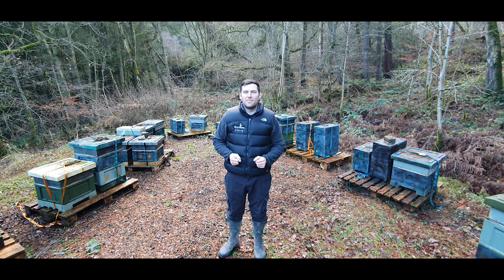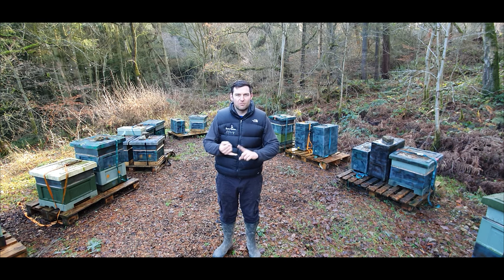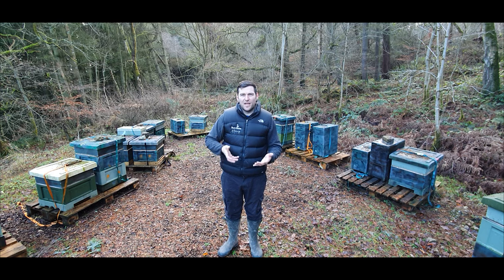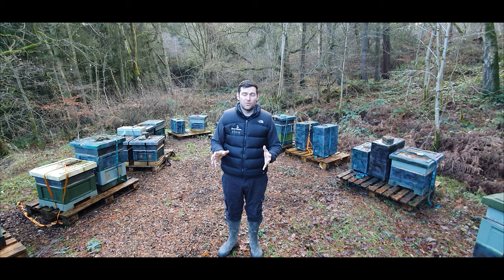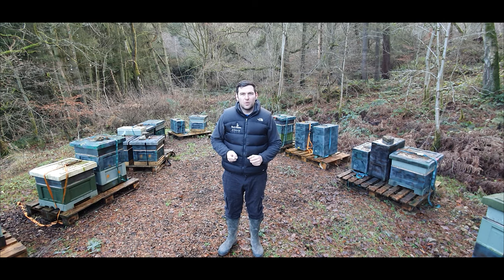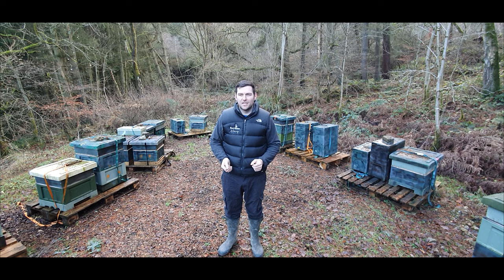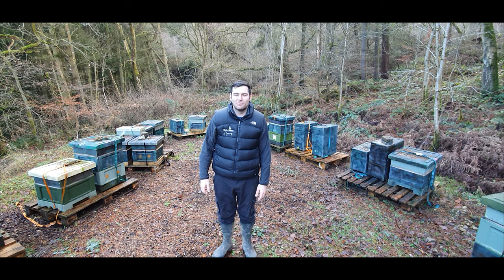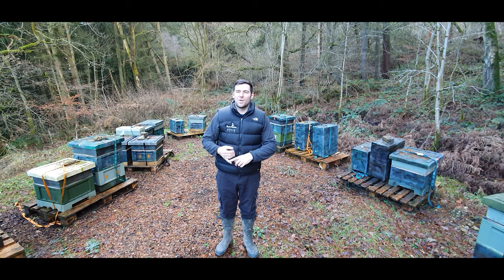How To Start Beekeeping in 2024